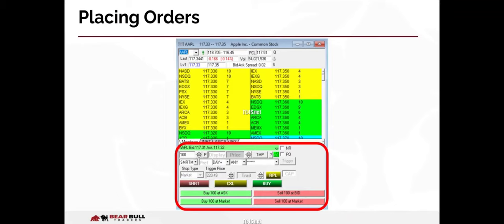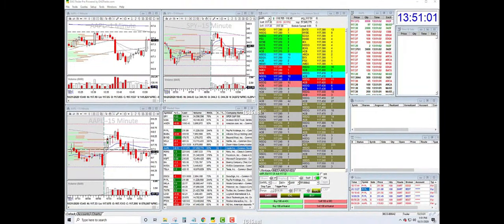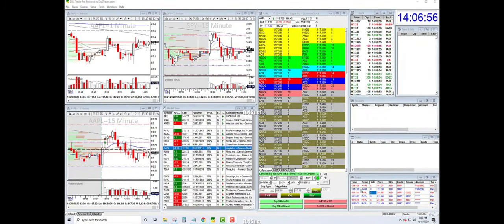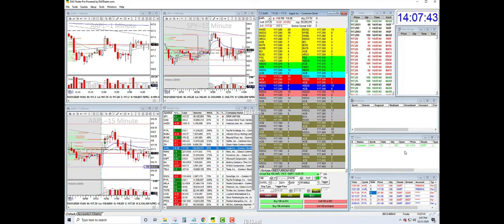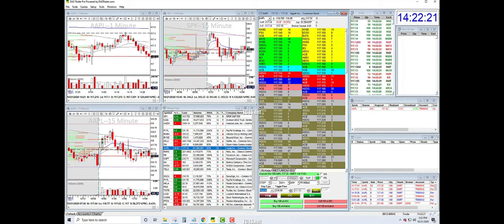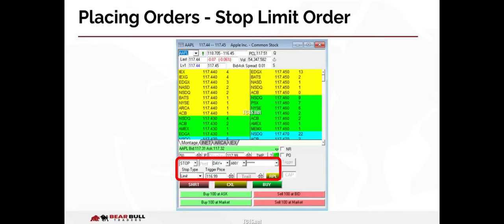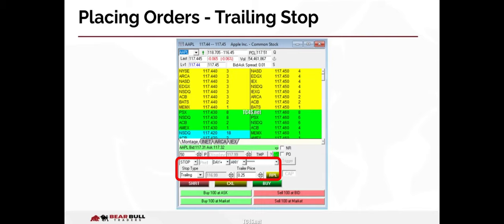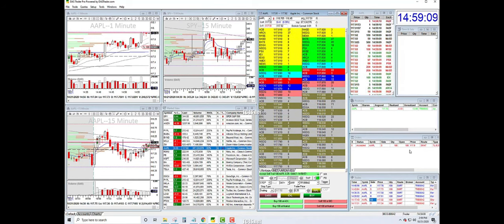DAS Trader Pro - Placing orders